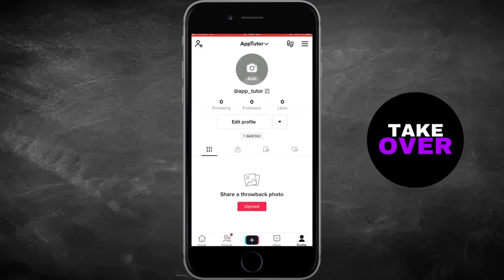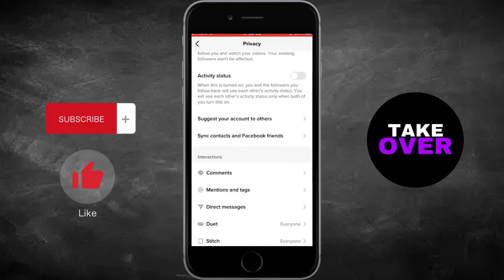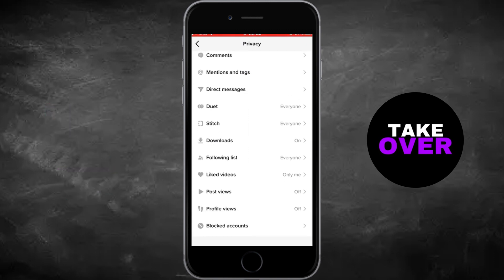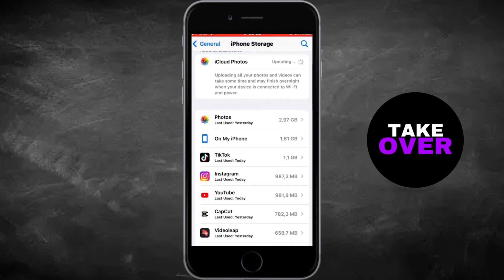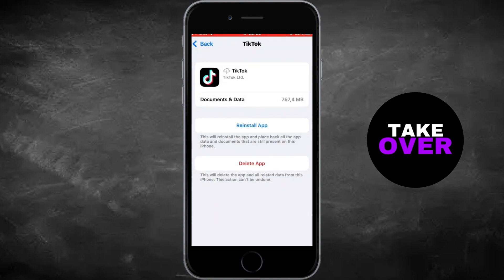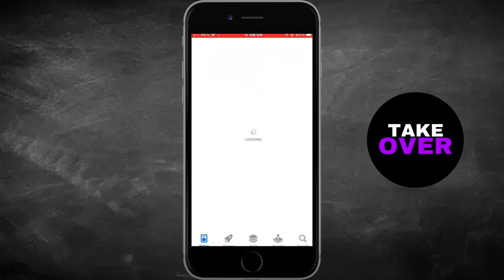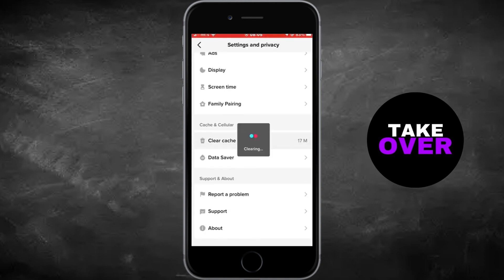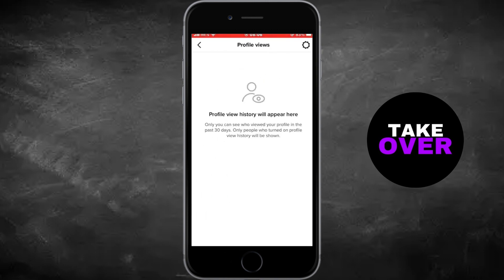How To Fix TikTok Profile View Option Not Showing 2024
Let's learn how to fix the profile view option on TikTok. If your profile views feature isn't showing on your problem, then we are going to look at a couple of different solutions to solve your problem.